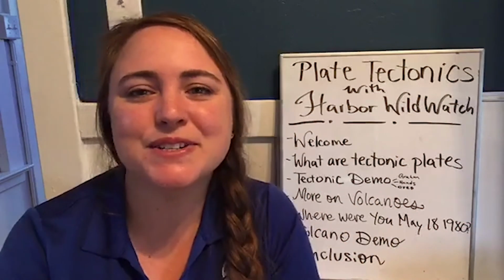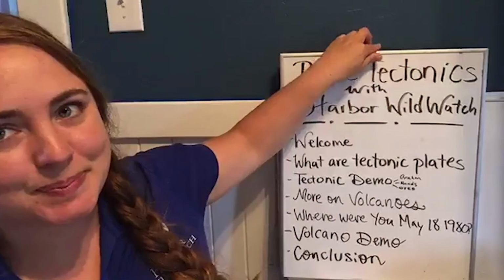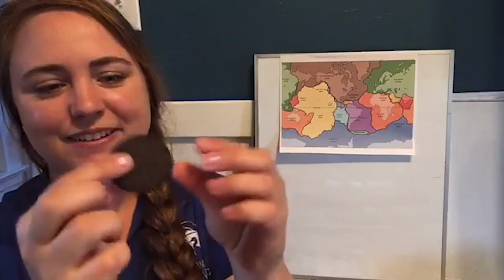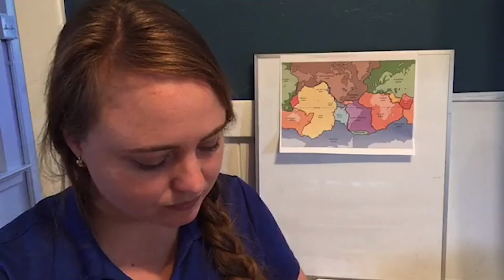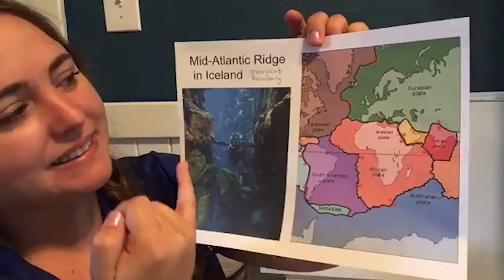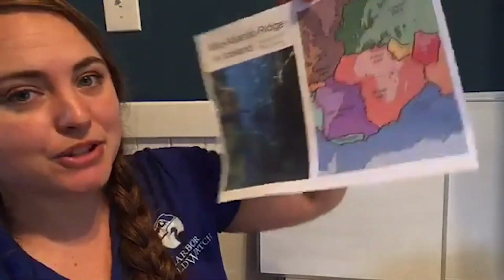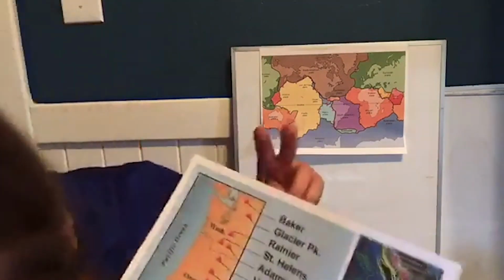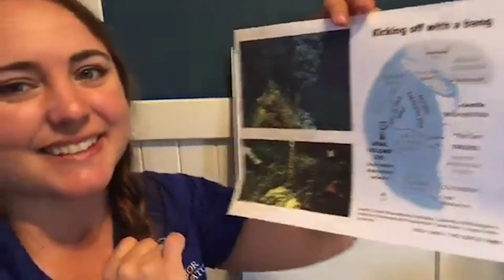Online STEM Workshop: Plate Tectonics & Volcanoes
May 18, 1980 was the day Mount St. Helens violently erupted. Join Science Specialist Stena for an interactive, Facebook LIVE lesson about the role plate tectonics play in  volcanoes and earthquakes. Gather up the supplies below beforehand and learn all about plate tectonics and volcanoes!

Supplies:
- Oreos
- Baking soda
- Soap
- Vinegar
- Red food coloring
- Stirring device
- Small cup/volcano model

Optional - Plate/pan/container (The container is here to minimize mess).

We are in this together! Every week, Harbor WildWatch will offer three free, educational videos. These videos will be a combination of livestreams and pre-recorded workshops that explore our natural environment, provide STEM learning opportunities, and offer activity ideas for at-home learning.

Tune into our Facebook and YouTube channels on Mondays, Wednesdays, and Thursdays to catch our biologists providing fun educational videos for all ages. Note that a Facebook account is not required to view any videos on Facebook.

SUPPORT
While the content will be free to the public, as a 501(c)3 nonprofit, Harbor WildWatch is appreciative of any donations to help support the creation of the content and supporting our staff positions during this time. If you enjoy our videos, we encourage you to become a member or make a monthly or one-time contribution to help sustain our programs.

Donations can be made through our secure website above or mailed to 3110 Judson Street, PMB #99, Gig Harbor, WA 98335. Thank you for your support!